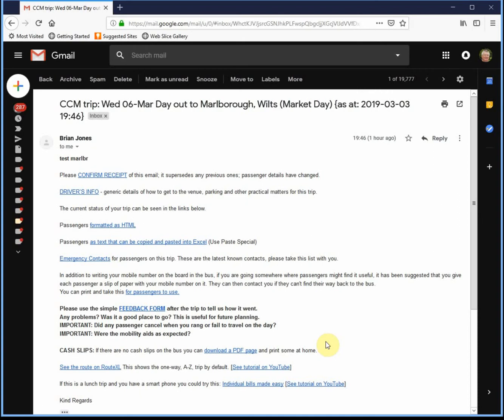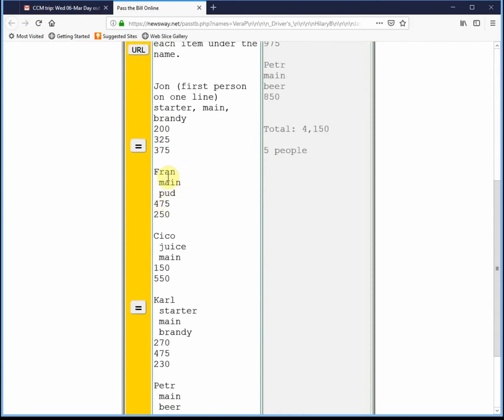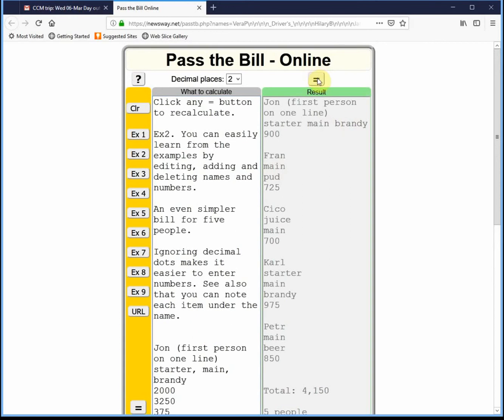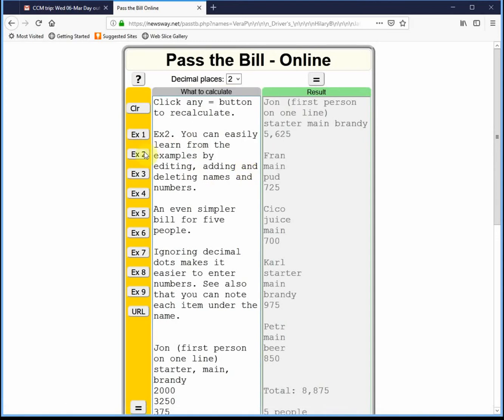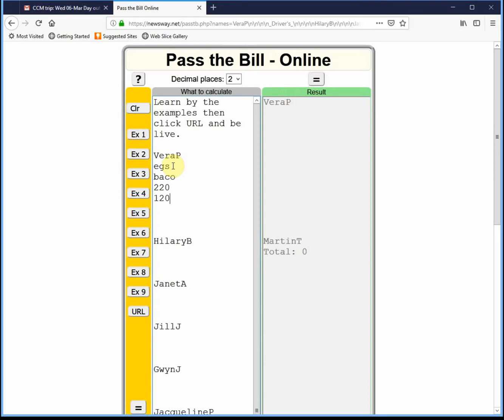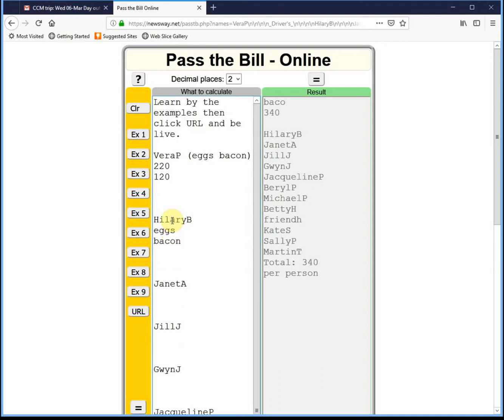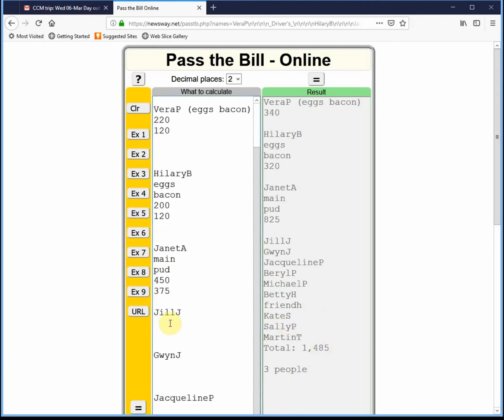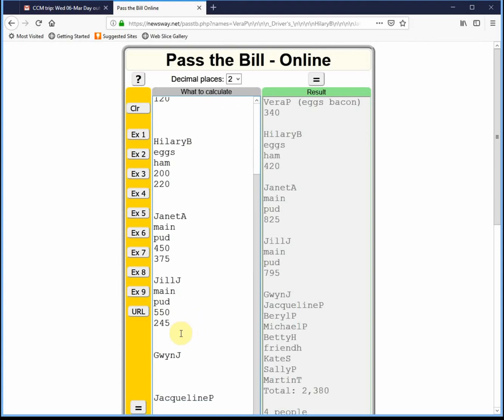Using Pass The Bill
Individual Bills Made Easy